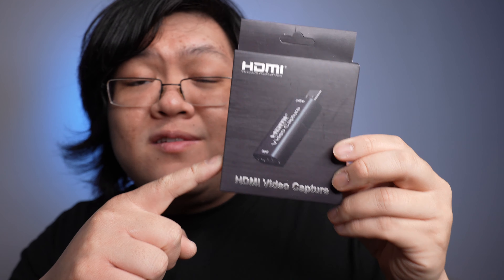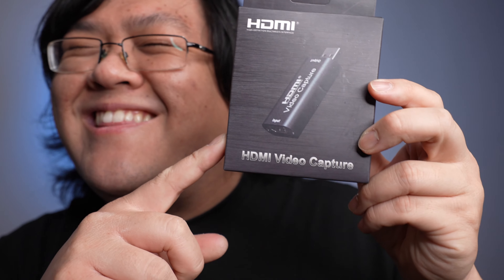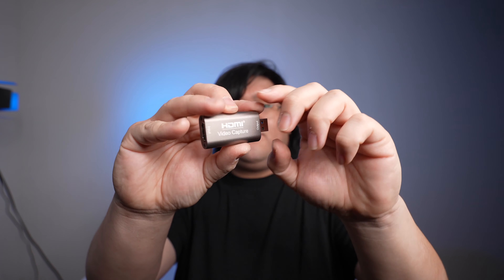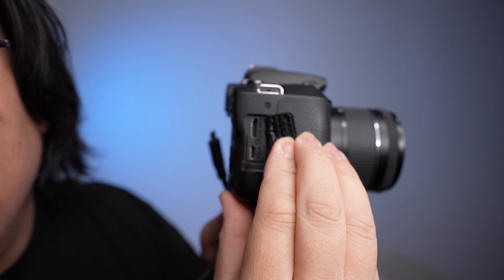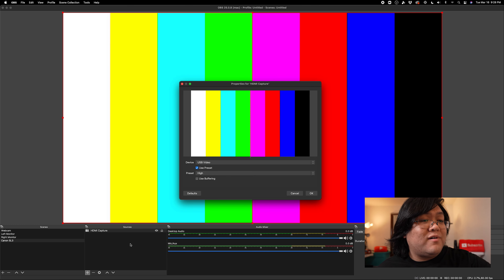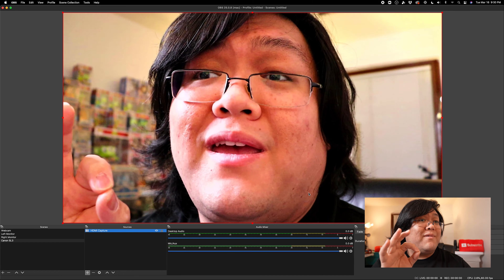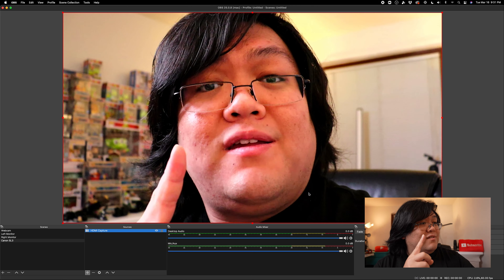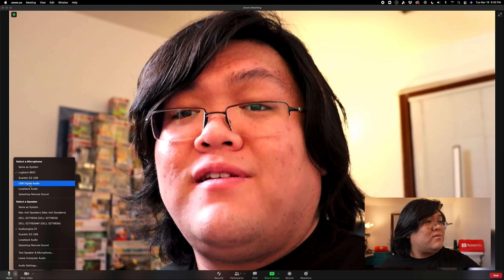Cheap Capture Card for dSLR Cameras ft Canon SL3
I found a cheap capture card for dslr cameras!!! While I use a Canon SL3 as a webcam you can use any mirrorless or DSLR camera that has clean hdmi out and turn it into a webcam!

A contribution allows me to continue making how-to and tech videos. Support me and this channel if you can!!! Imagine the content I could put out if I could do this full time! Awww Yeahhh!!!

Elgato Cam Link Alternative
Mini HDMI Cable
Mini HDMI to Regular HDMI adapter (if you want to use a HDMI cable you have around the house)

Canon SL3
Canon SL3 AC Power Supply